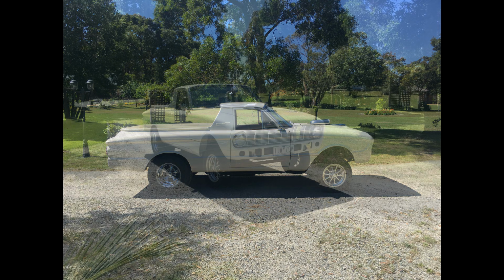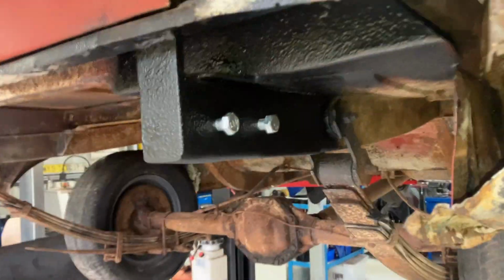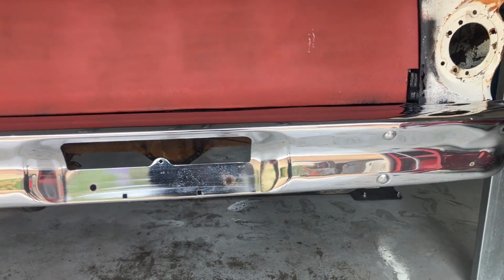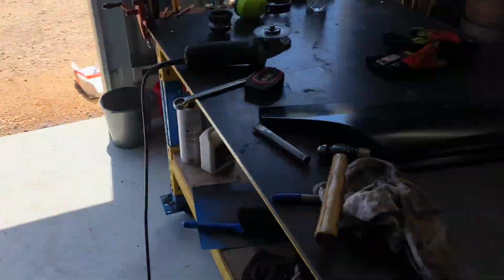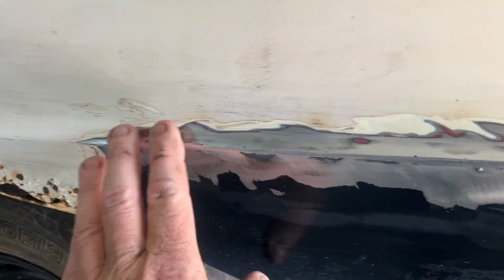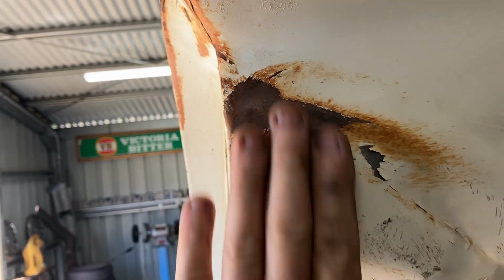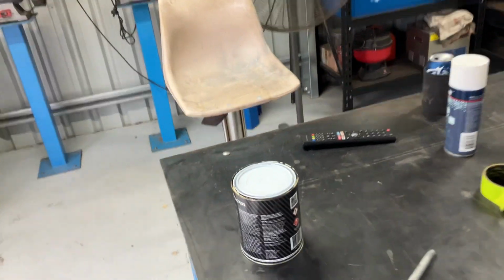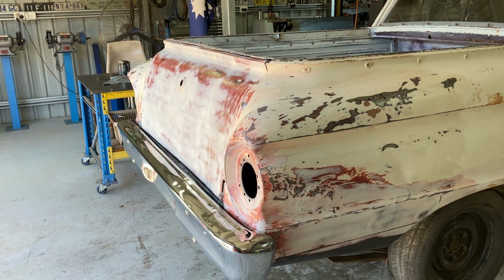Patina 1963 XL Falcon Part 2